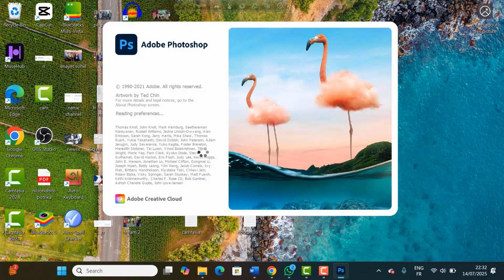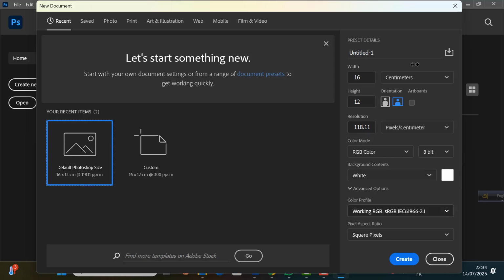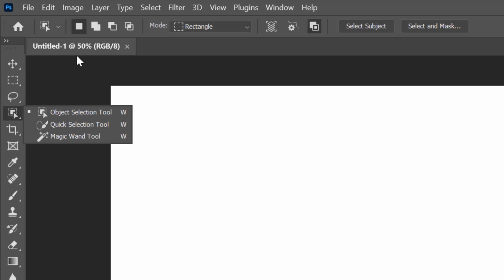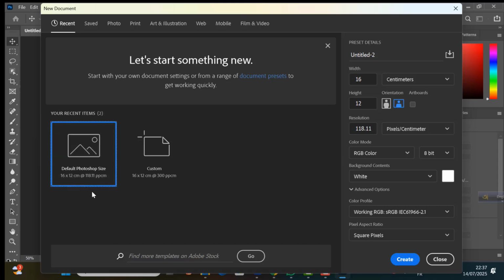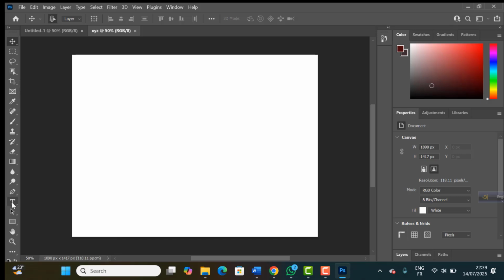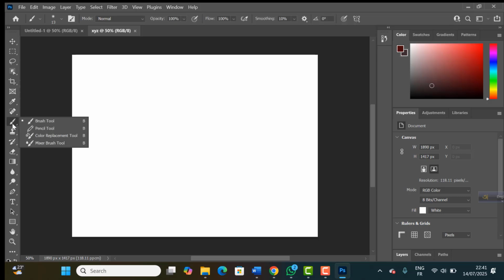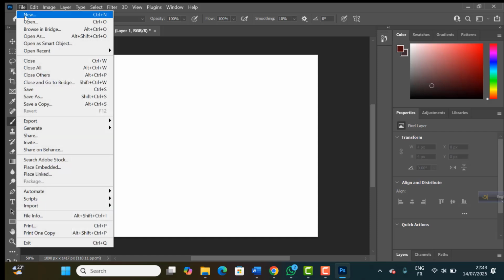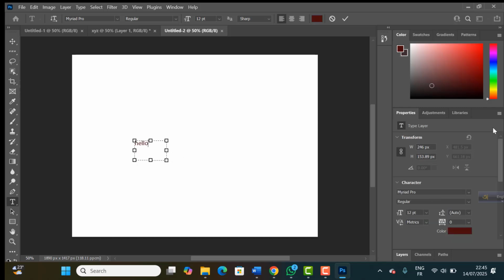LEARN PHOTOSHOP LIKE A PRO FROM SCRATCH class 1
In this class, we're diving into the basics of Adobe Photoshop with a photoshop tutorial for beginners! Learn how to navigate the software and start your photo editing journey. This is the perfect photoshop beginner tutorial to get you started!